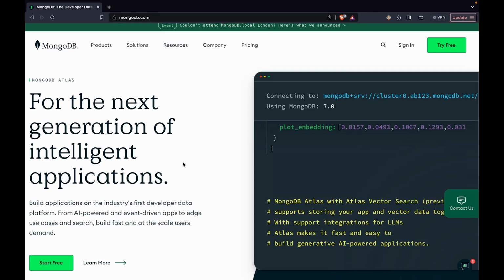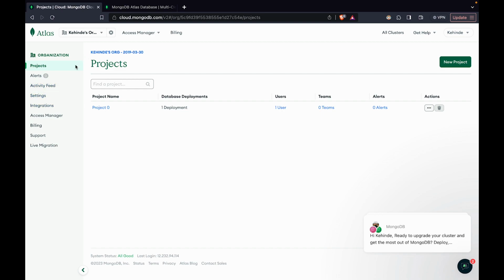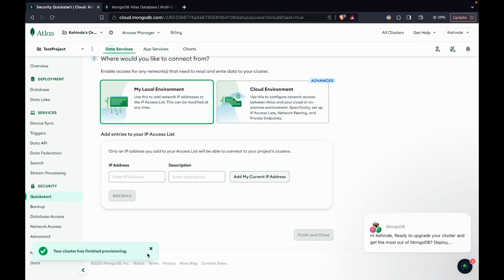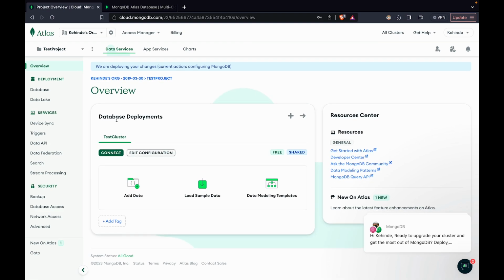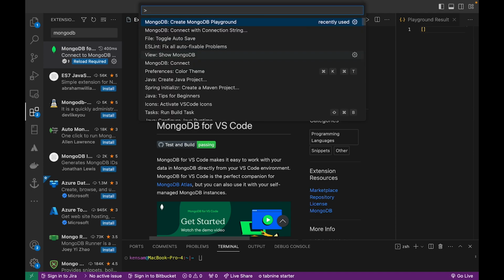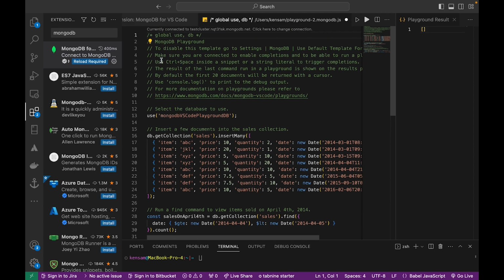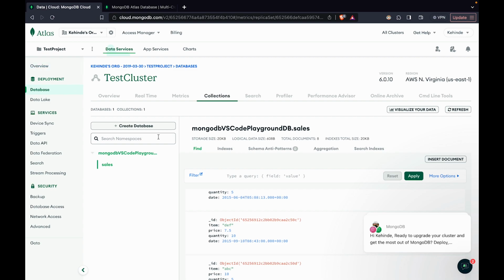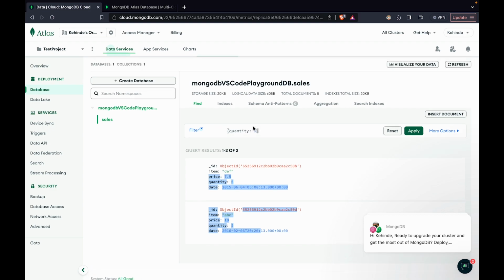How to setup MongoDB in the Cloud with MongoDB Atlas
Here's a getting started guide on MongoDB Altas. I explain how to setup MongoDB in the Cloud and how to connect to your MongoDB instance using VS Code extension.